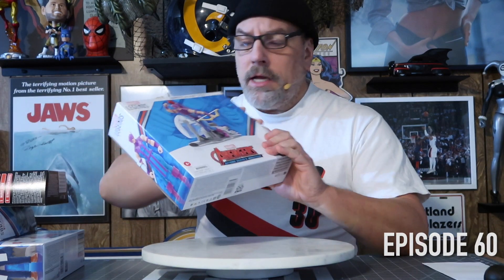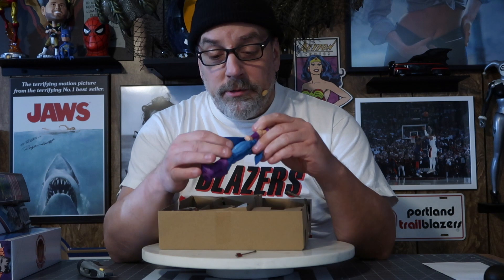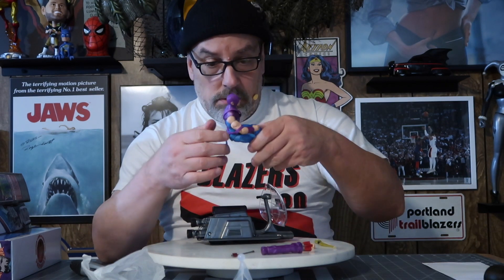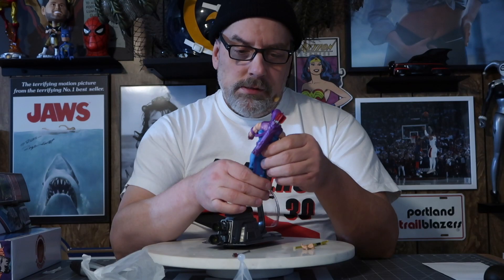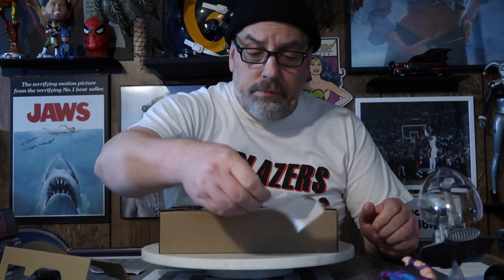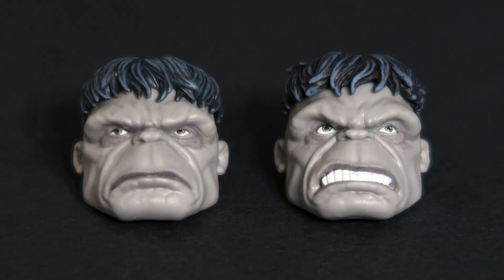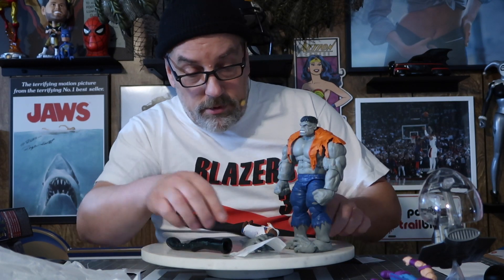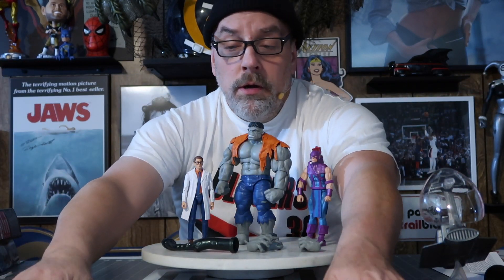Episode 60: MARVEL LEGENDS 6" Action Figures Unboxing HAWKEYE Sky Cycle & HULK / BRUCE BANNER 2-Pak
I've been buying Hasbro's Marvel Legends 6 inch figures since their inception back in 2002 and here are two of the latest sets I've added to my collection. These figures, based on great Marvel Comics superhero characters created in the 1960s, are little works of art to me. The details, construction and articulation of these things are amazing. Check it out!